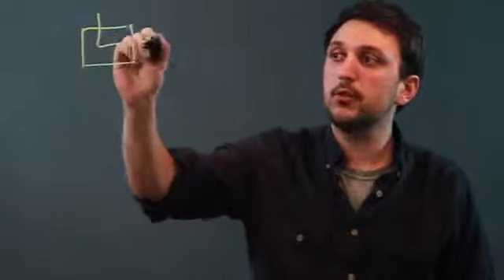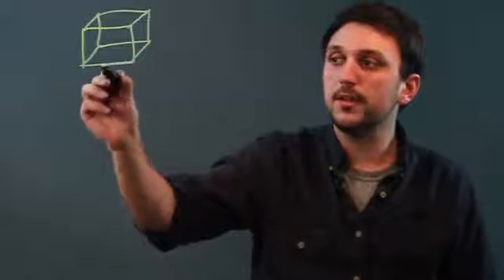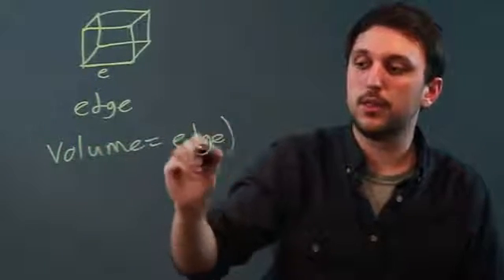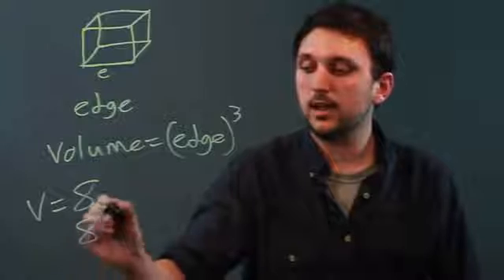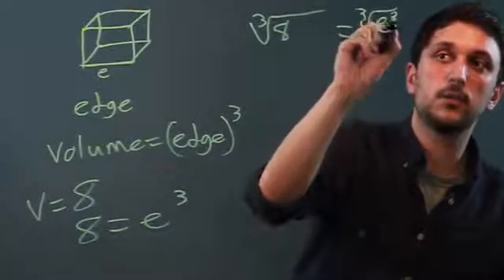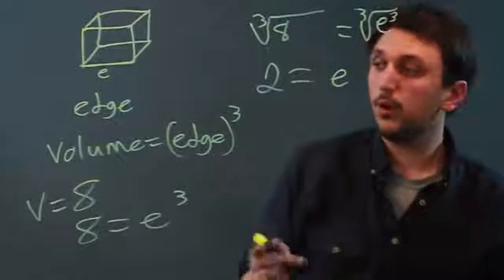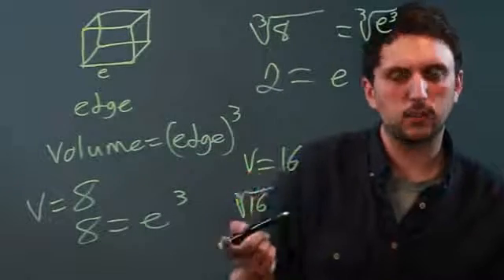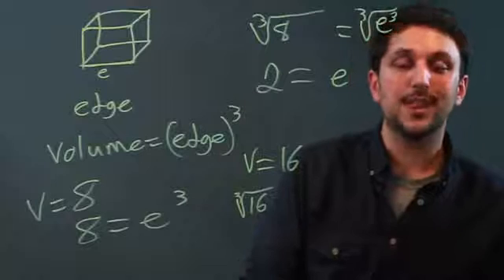How to Find the Length of the Edge of a Cube if You Only Have the Volume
How to Find the Length of the Edge of a Cube if You Only Have the Volume. Part of the series: Geometry Tips. If you only have the volume you can still find the length of the edge of a cube in a very specific way. Find the length of the edge of a cube with help from a longtime high school math tutor in this free video clip.